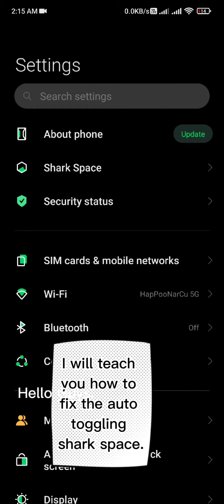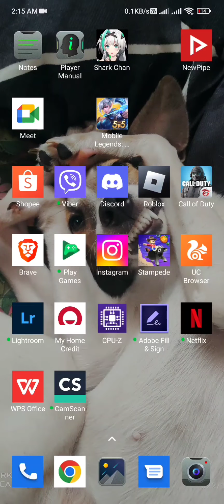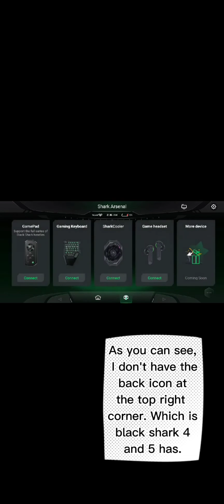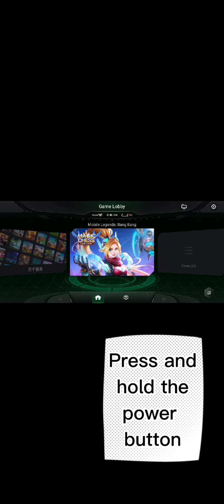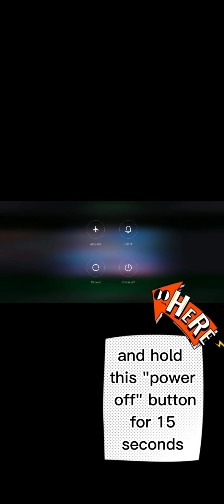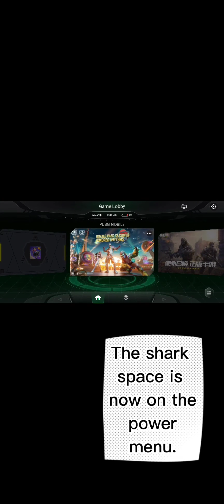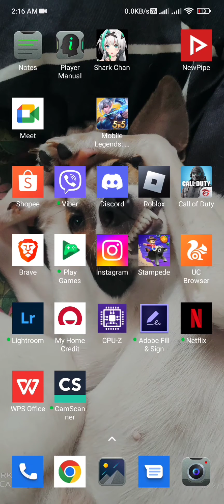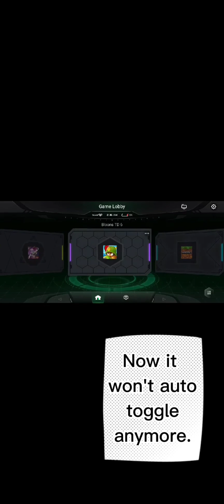Black Shark Space Auto Toggling Issue FIX! Black shark 1 2 3 4 or 5.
Tips to put the option "Shark Space" of black shark phones, into power button.

Follow the easy steps!

Subscriptions doesn't cost you anything. It's FREE! ;)